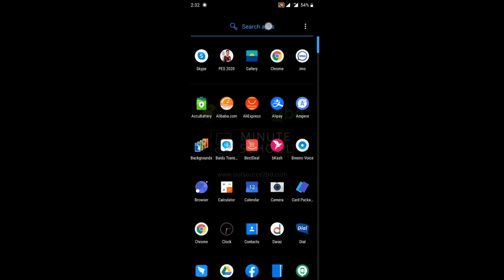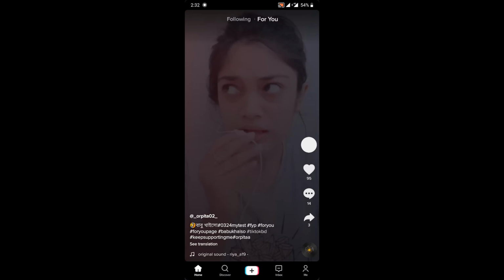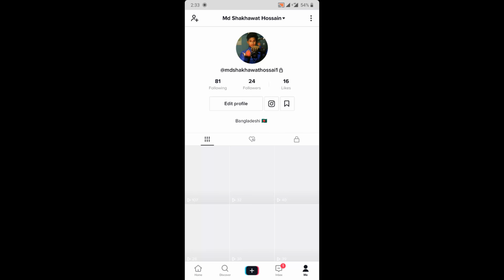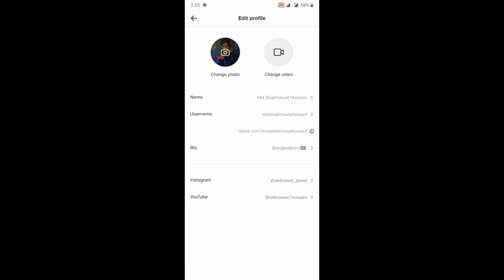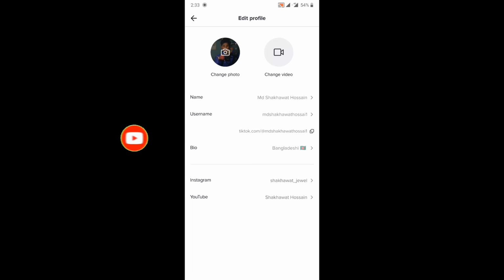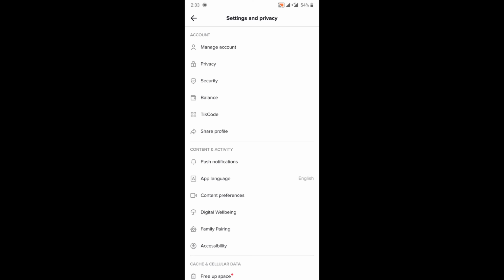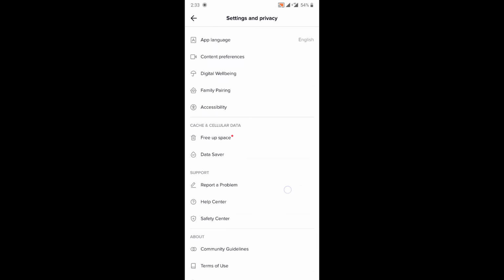How to find someone on tiktok from contact or facebook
Tap on the Facebook icon. 3. A popup message will come where Tiktok asks permission to use Facebook to sign in.